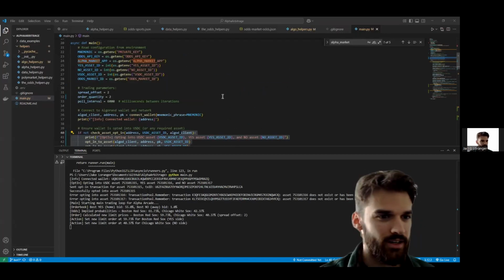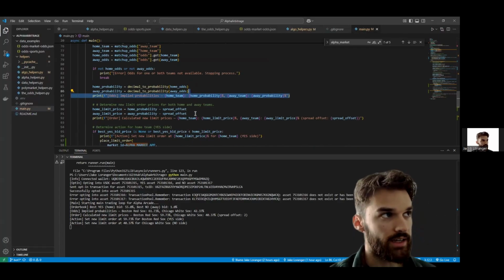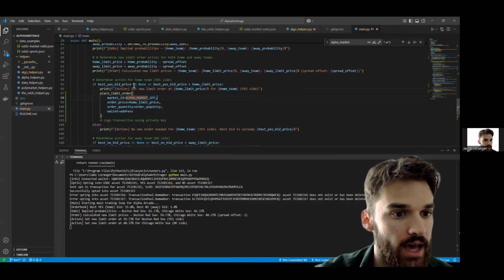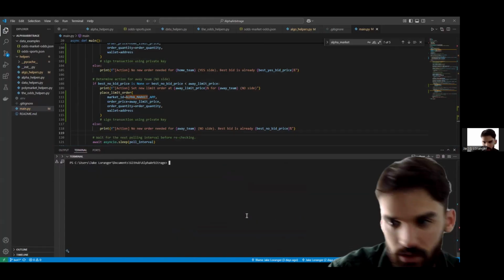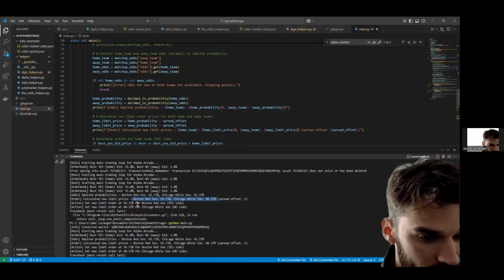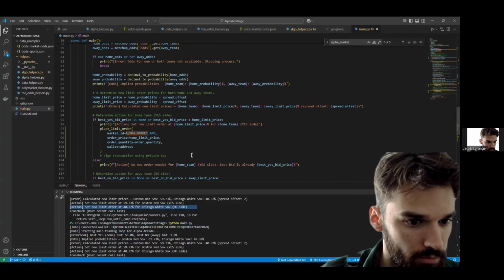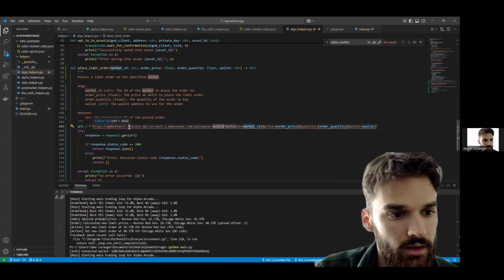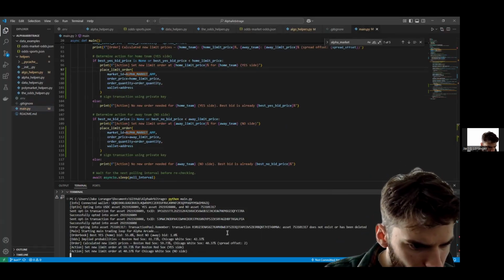Alpha Arcade - Arbitrage Trading Bot v2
Alpha Arcade is a decentralized prediction market built on the Algorand blockchain, allowing anyone to bet on the outcomes of sports, politics, economics, pop culture, technology, and more.

This video is an early look at the development of an automated arbitrage trading bot designed to detect price differences across data sources and execute real-time trades. Follow along as I build, test, and improve the bot step by step.

🔗 Check it out: AlphaArcade.com